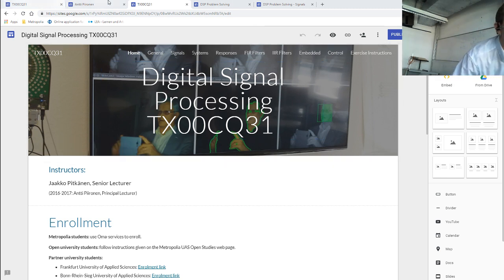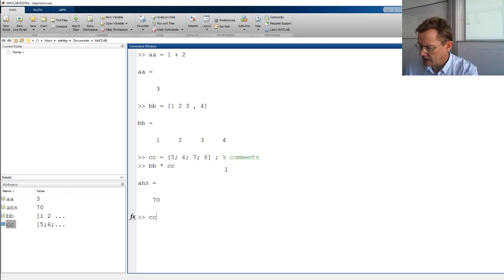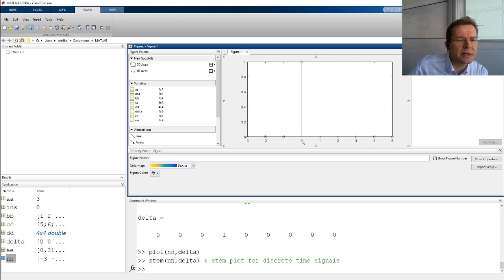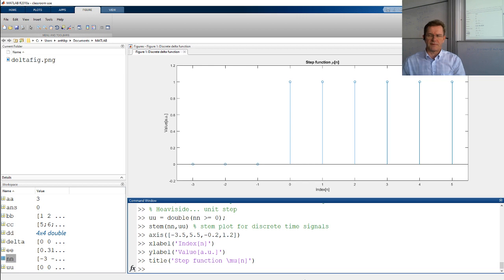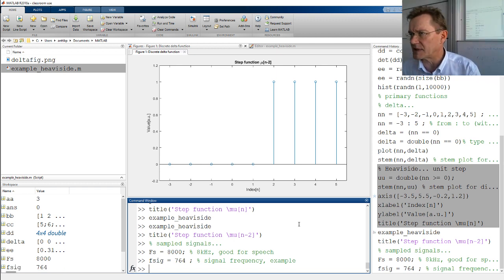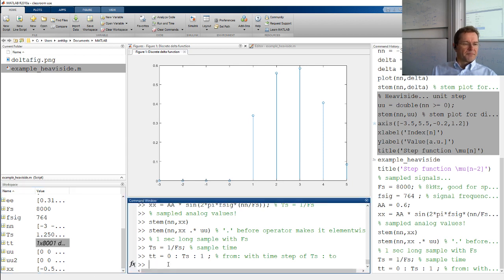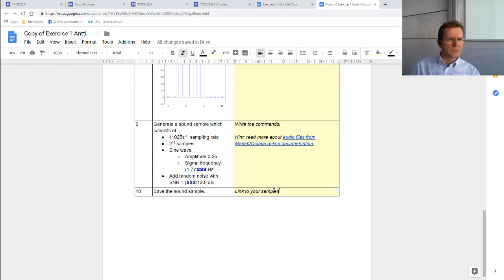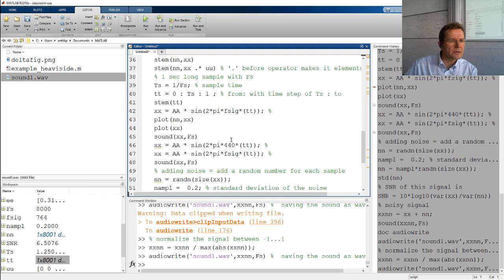DSP H BRS Matlab1